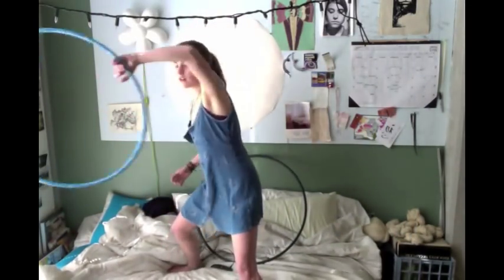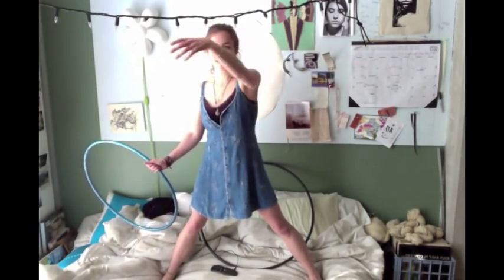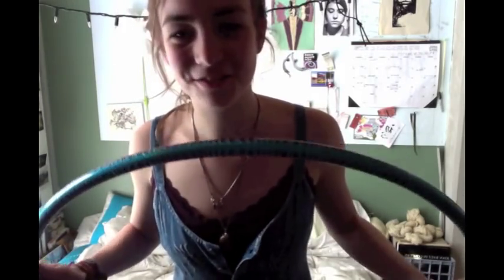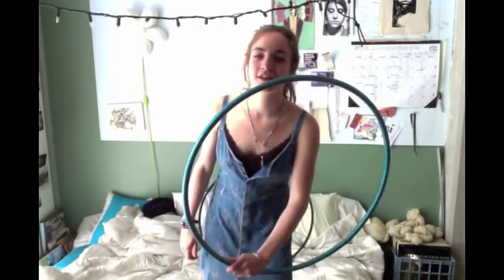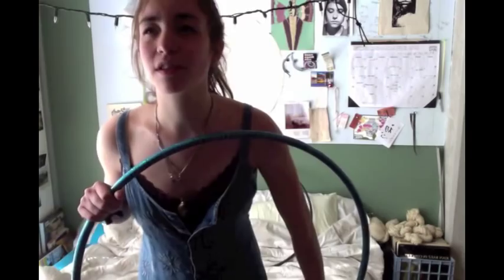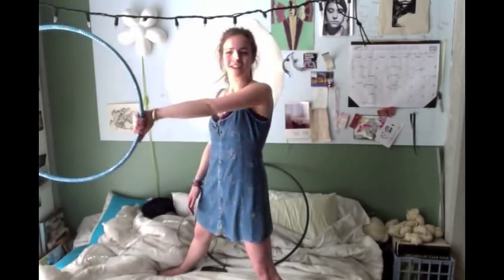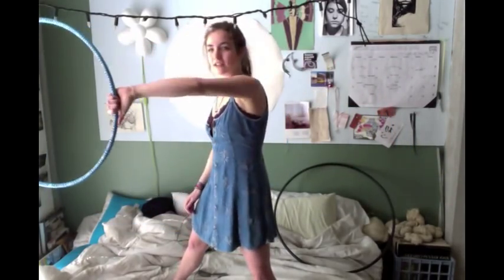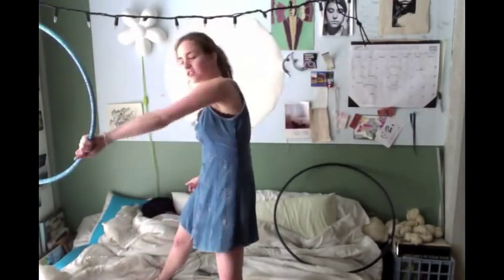Tutorial Part 3 of 3 : Extended Linear Isolations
Part 3: Extended Linear Isolations!
I know I keep refering to iso-pops and linear isolations but if you just ignore my name titles and look at what I'm doing/watched the other tutorials it'll be all good :)
I think this move is something I must have just come up with or seen somehow, because I always thought it was a linear isolation and that an actual linear isolation was an iso-pop (although I knew all the moves... I DONT KNOW) anyway, enjoy and learn the tricks!
This video is long as hell but (hopefully you'll find it) really thorough. Let me know if you need any help/it worked for you/didn't work, etc!

Good luck, happy hooping!